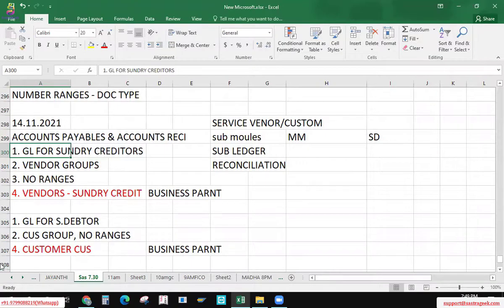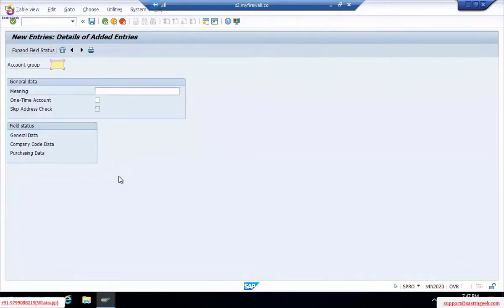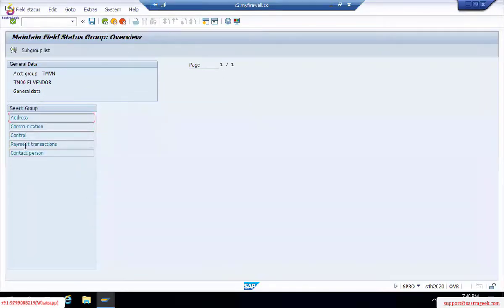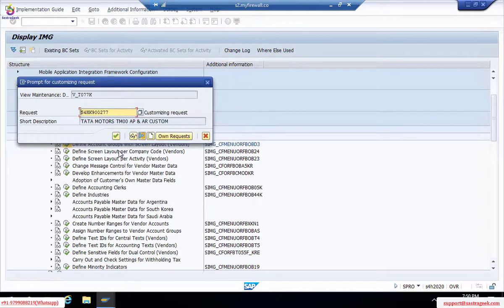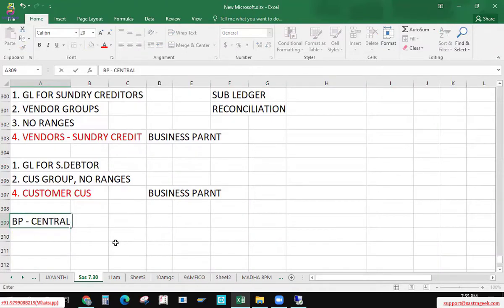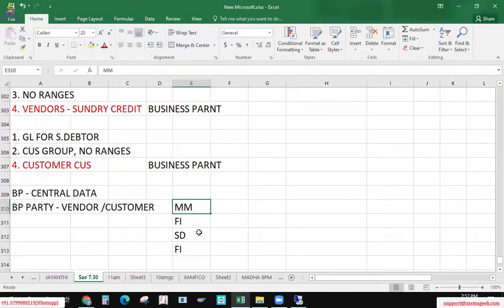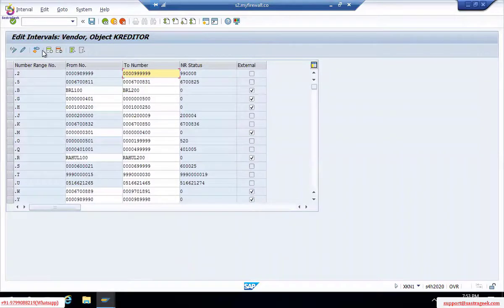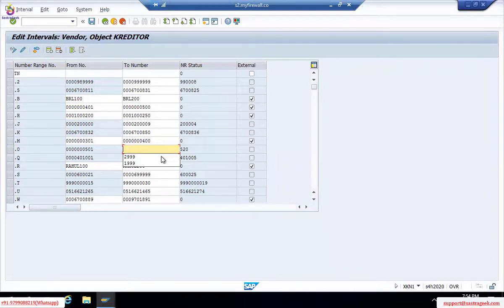08 Accounts Payable And Accounts Receivables Business Partners Configuration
08 Accounts Payable And Accounts Receivables Business Partners Configuration